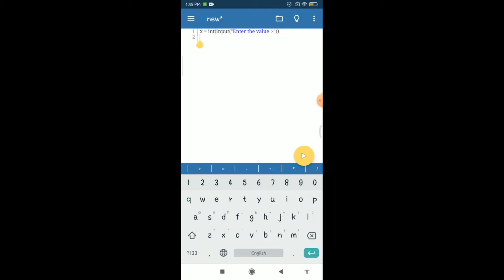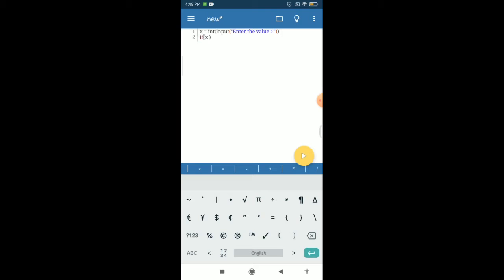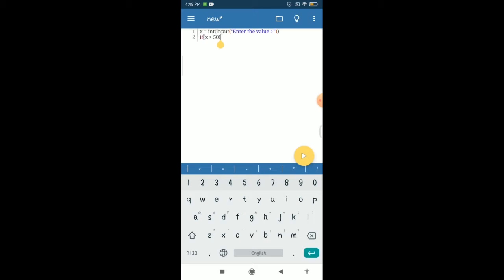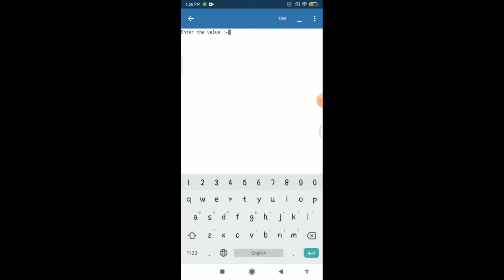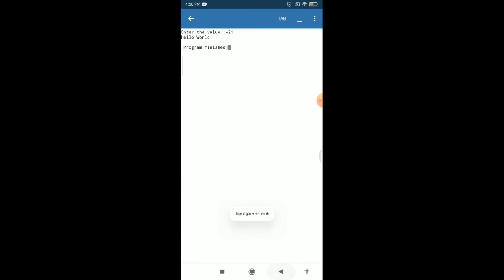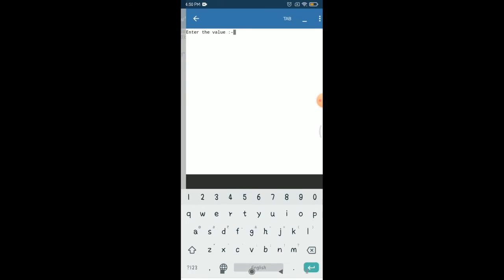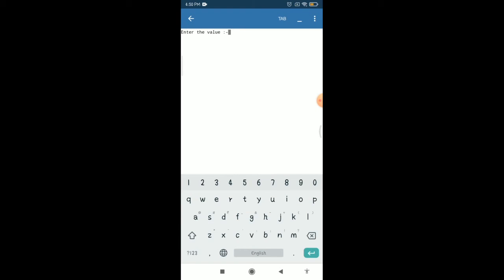Pass Statement || Python Programming || Code with Manas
Hey guys .
Here I am uploading a video on the Pass Statement.
It will help you in coding better.